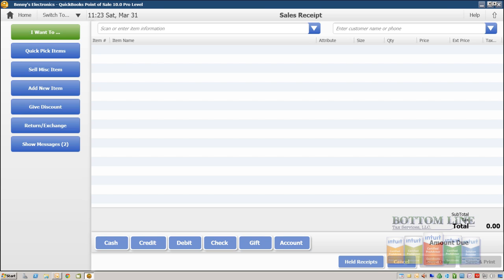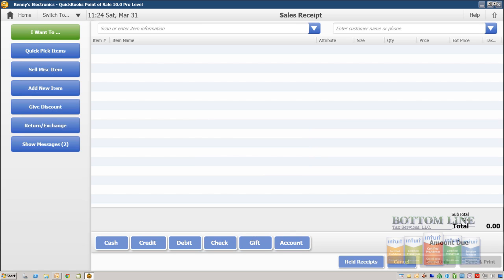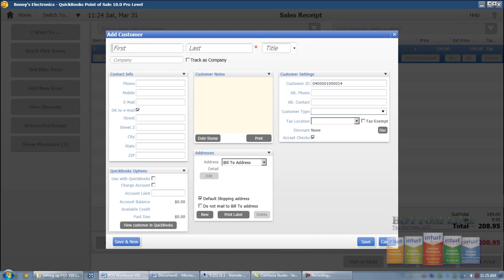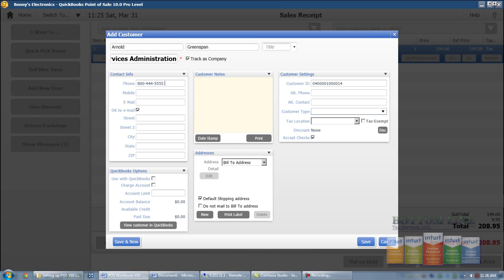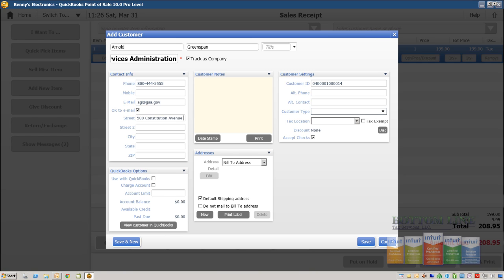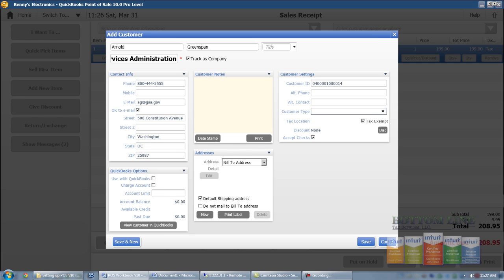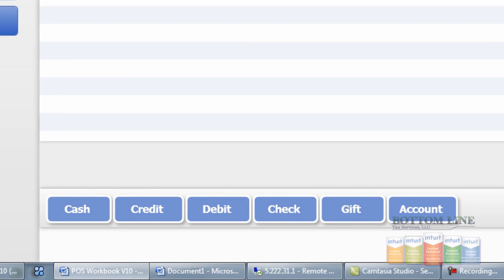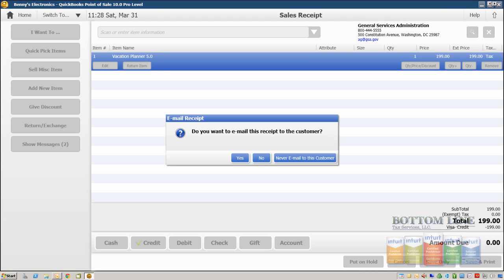How To: Make a Sale in QuickBooks Point of Sale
Jemel Smith demos How To: Make a Sale in QuickBooks Point of Sale.